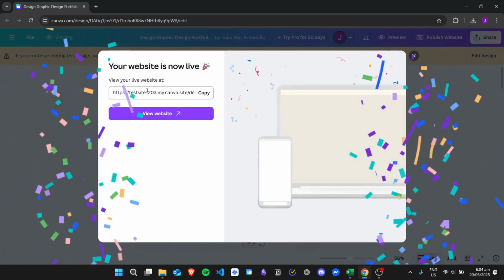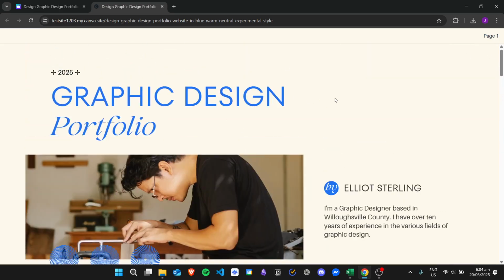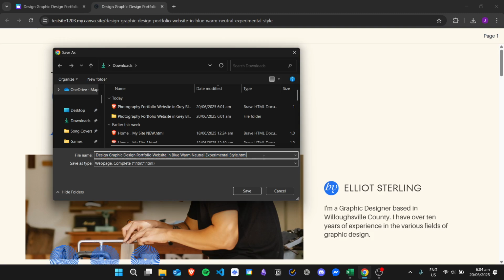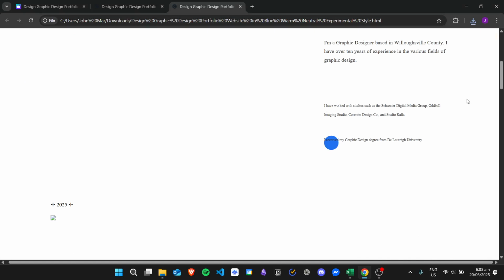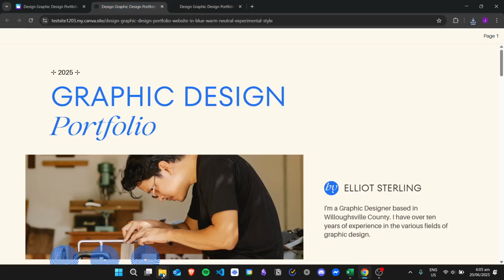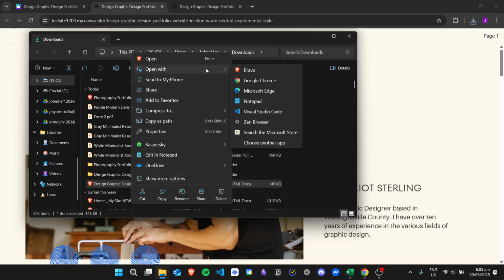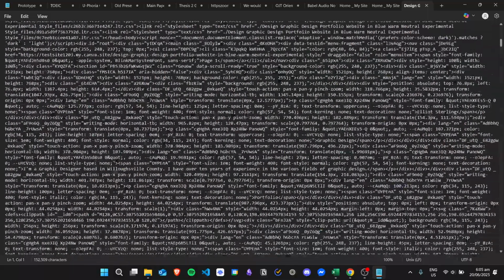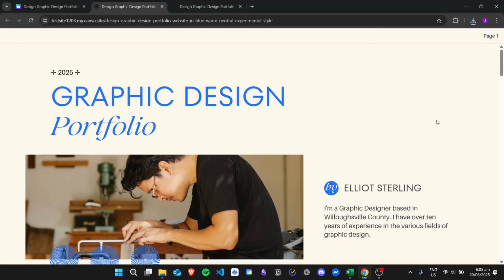How to Export HTML code from Canva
If you are looking for a video about How to Export HTML from Canva, here it is!